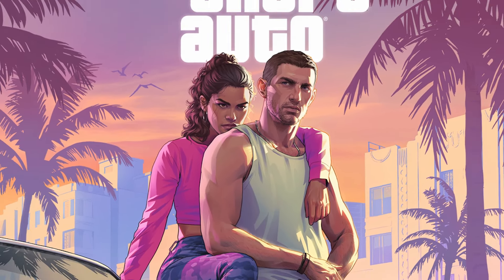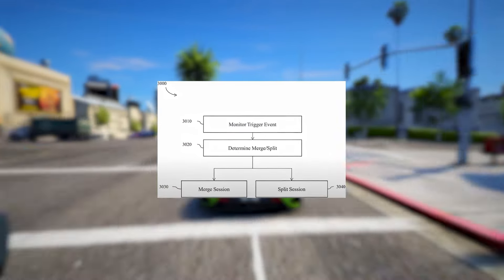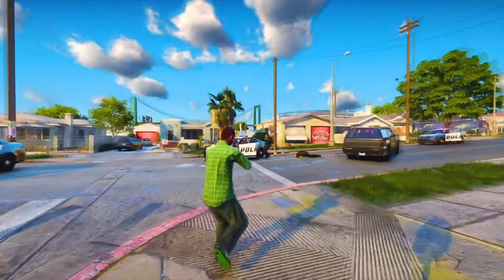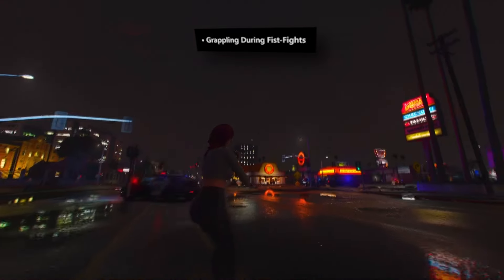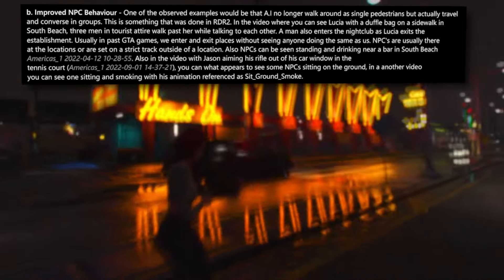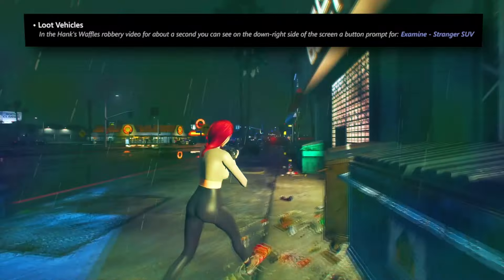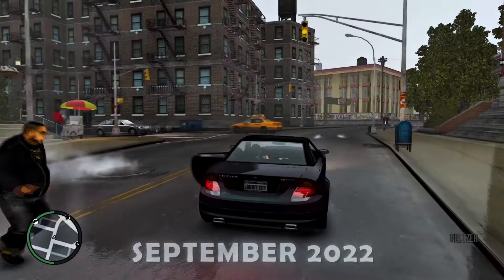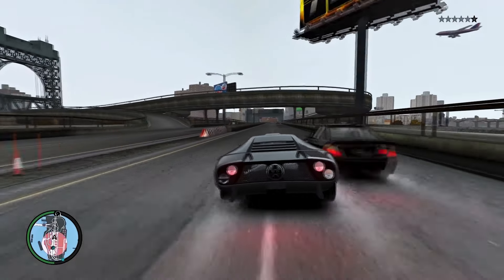Grand Theft Auto VI - Online 2.0 Mode LEAKED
This gta 6 news will astonish you... let's put it at that.